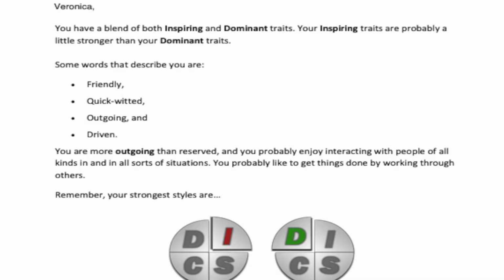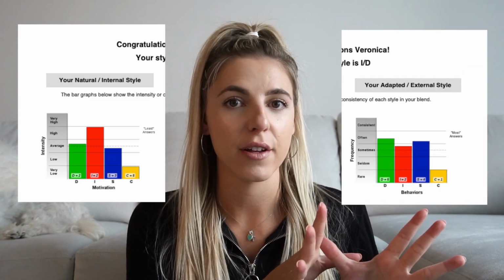DISC Assessment | Disc Personality Test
We all know how to talk to people right? But the question is, are we doing it the best way possible? We all have different personalities, so there are different ways to communicate with people who are not exactly like you.

In this video we go through what the DISC ASSESSMENT is, & how taking this personality test will change the way you connect & communicate with people.

I'm so lucky my parents made me aware of this from a young age, because I truly feel I can build rapport with almost anyone! It is such a gift and blessing to be able to connect on a deeper level with people and build better relationships .

Once again, this video shows us why it is so important to keep learning & growing. Being self-aware & increasing our emotional intelligence gets us further in life.

Let me know what your DISC Assessment is in the comments below! I'd love to know the different combinations, I find it so interesting :) (i've linked the free DISC Assessment above).

00:00 - Intro
00:21 - What is the DISC
01:28 - Why Important?
01:46 - High D Explained
02:11 - High I Explained
02:26 - High S Explained
02:42 - High C Explained
03:00 - My DISC
03:30 - DISC Graphs
04:40 - DISC Examples From My Life
08:58 - Unconsciously Recognizing DISC
09:24 - Funny Brother Story
10:26 - Outro